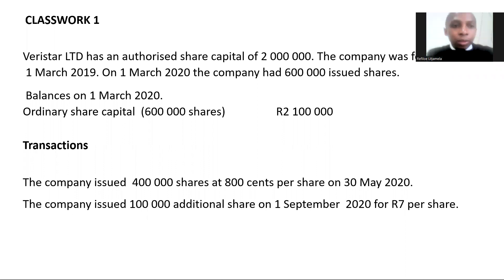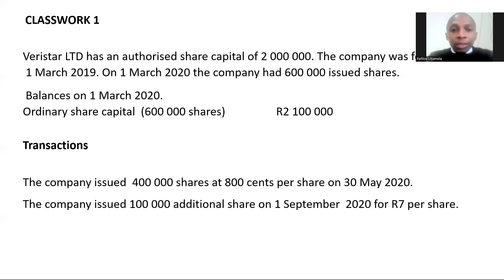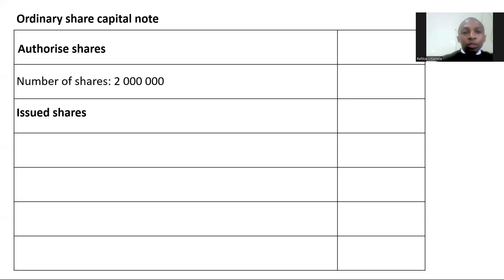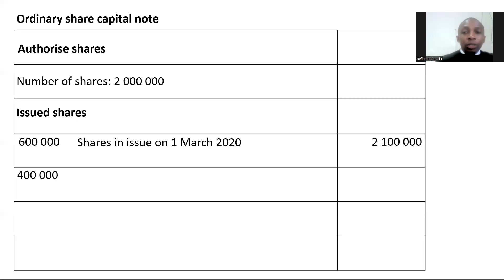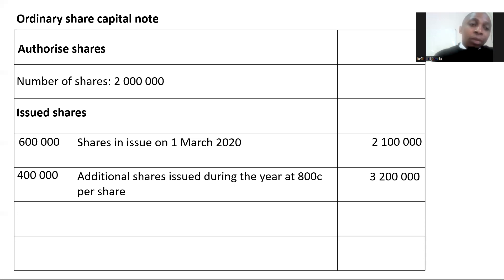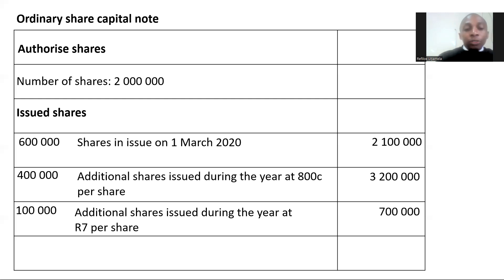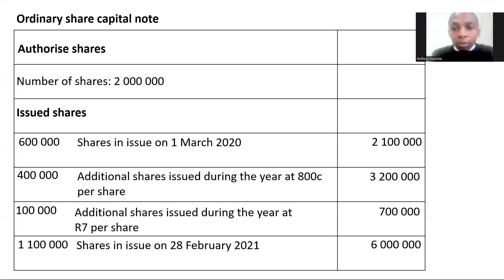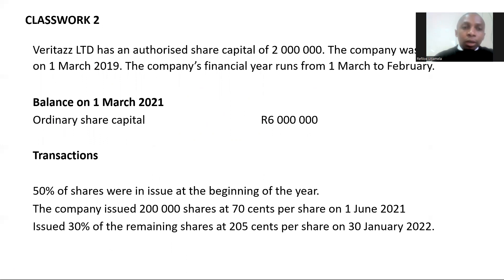Financial accounting of companies; Ordinary Share Capital and Retained Income note - lesson 3